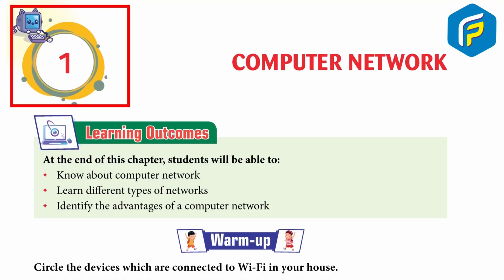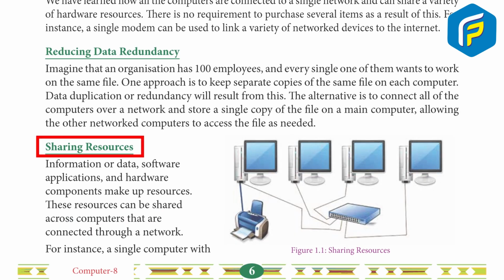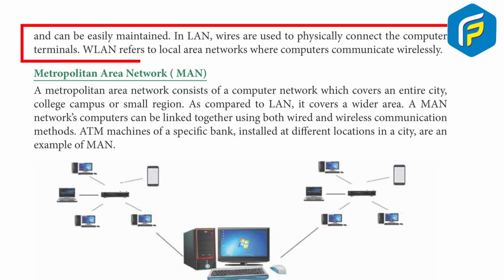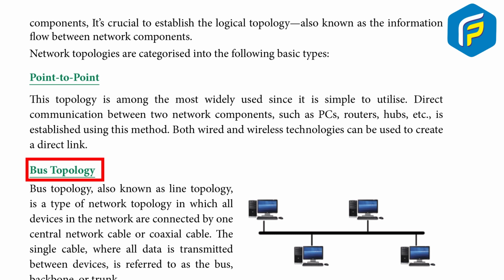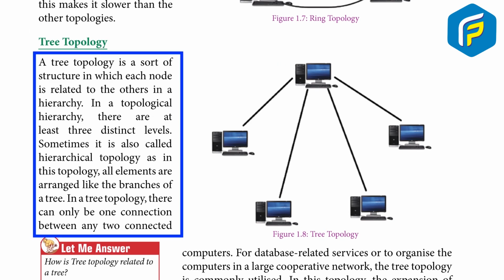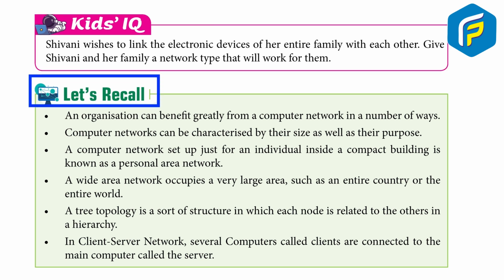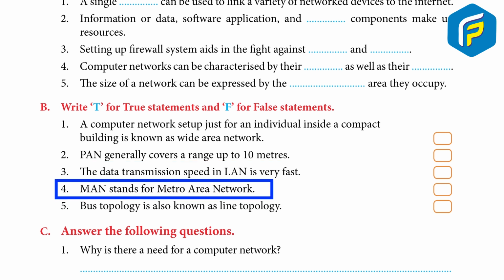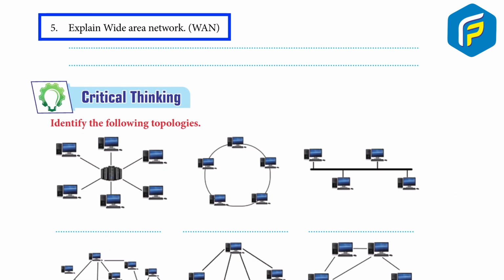Franklin Computer Class 8 - Chapter - 1 Computer Network